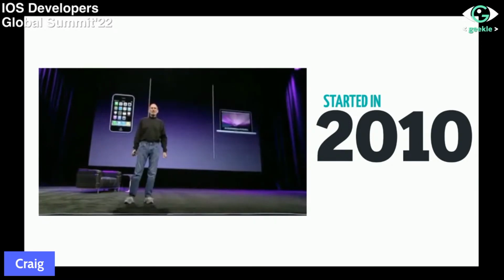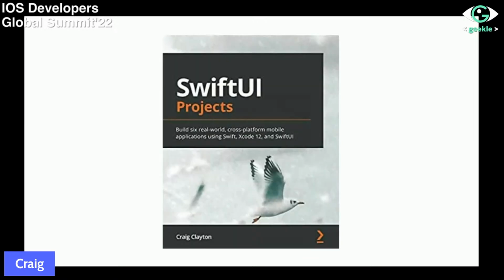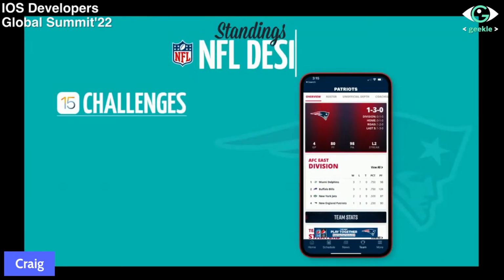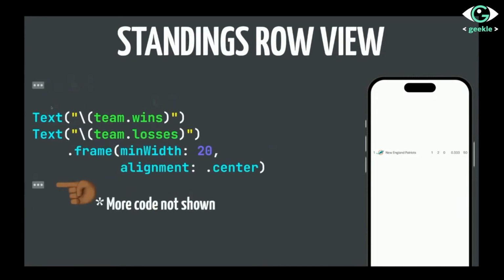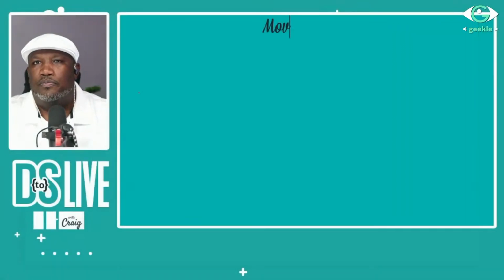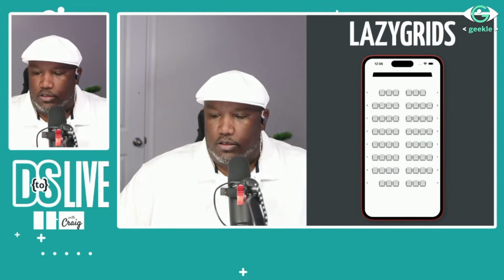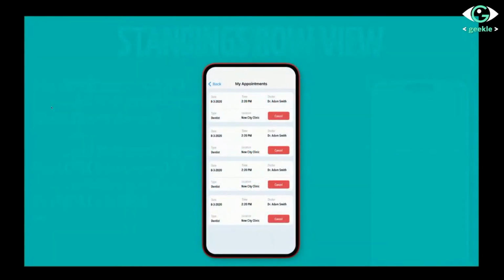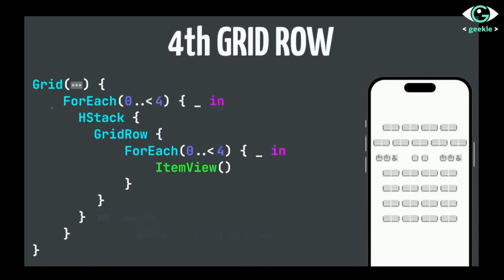Simplifying Complex Designs with SwiftUI Grids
In this presentation,  I cover how the new iOS 16 Grids has made complex designs simpler. In the presentation, I first show you the complexities and challenges with using iOS 15.  Then I cover iOS 16 basics and finally show how using Grids simplified designs.

-- TIMESTAMPS --
00:00 Welcome
0:52 About Me
6:00 What You Will Learn
6:38 Complex designs in iOS 15
15:51 Complex designs simplified in iOS 16
20:29 What you Learned